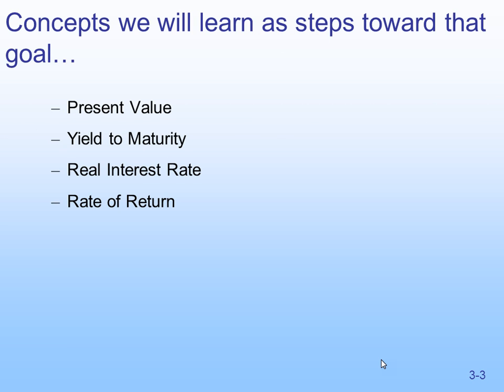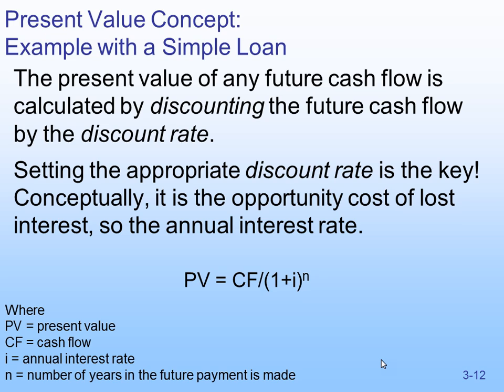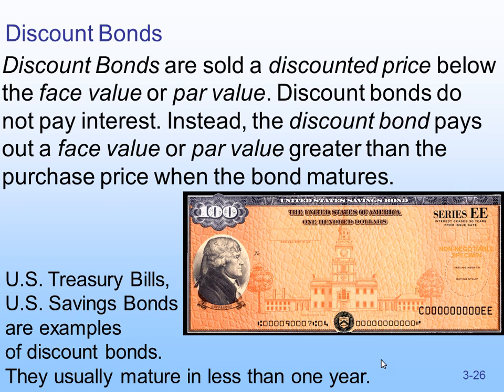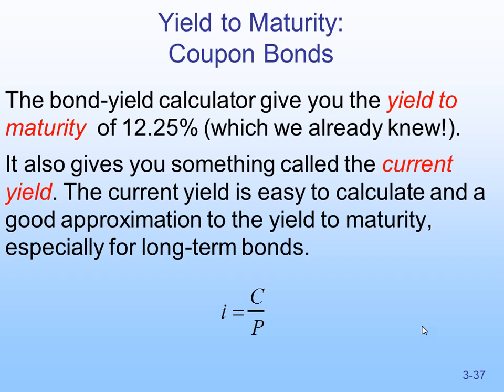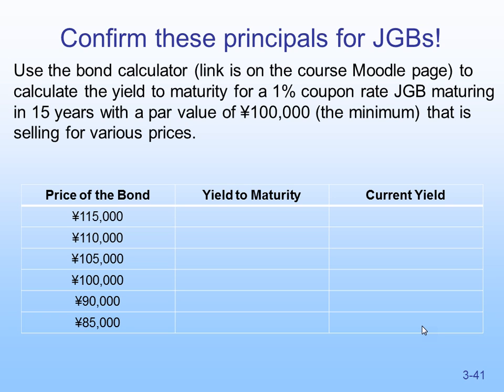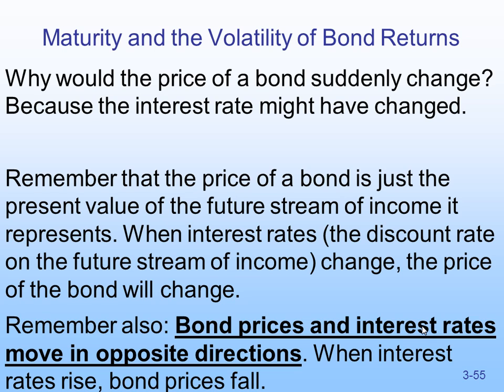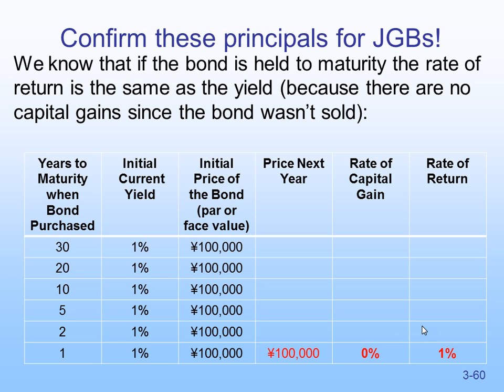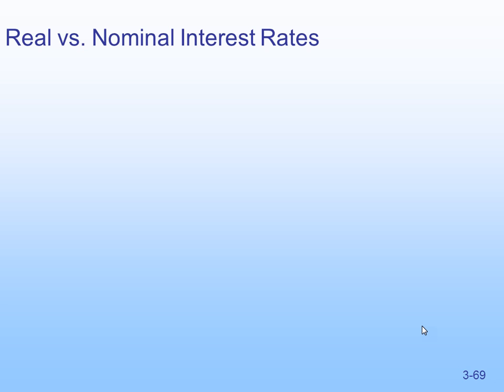Money and Banking 04.23.2014